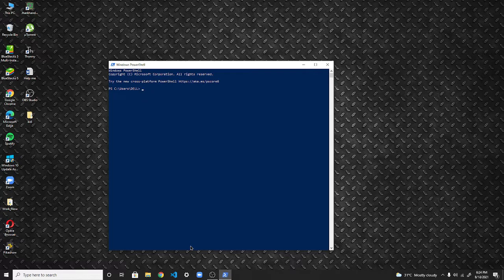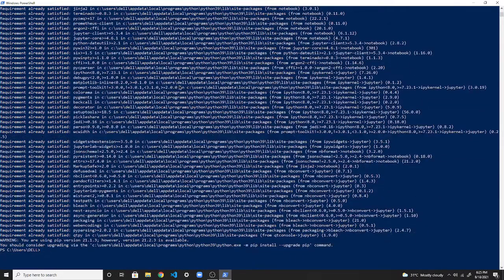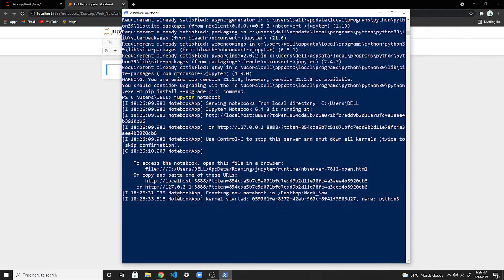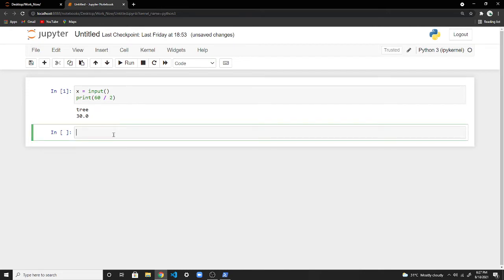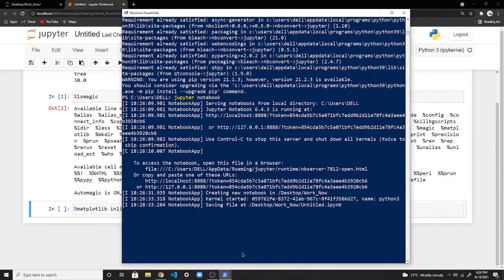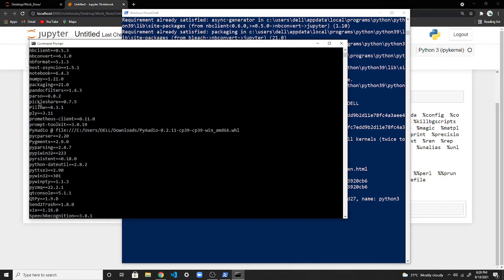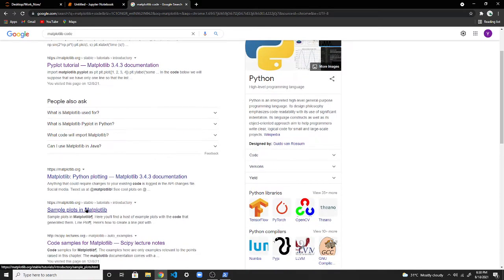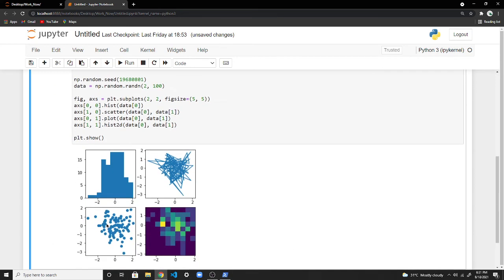Jupyter Notebook IDE for Data Science and Machine Learning